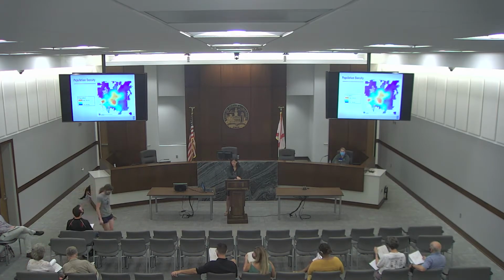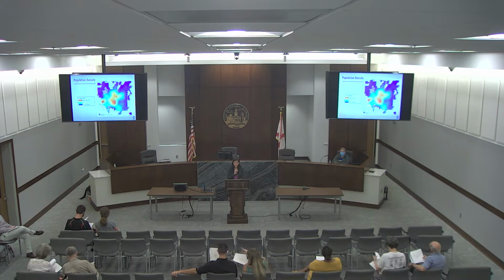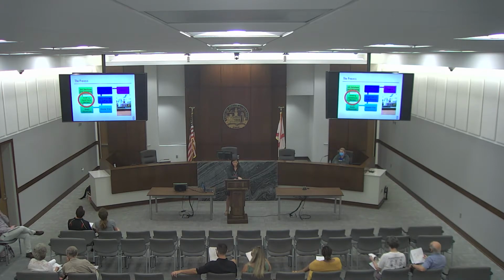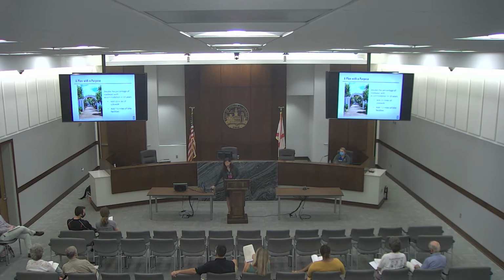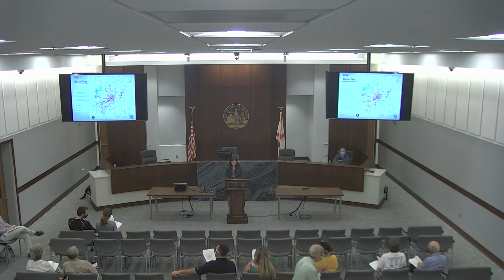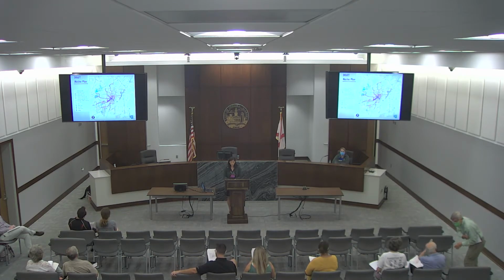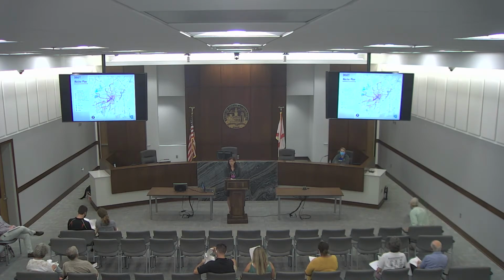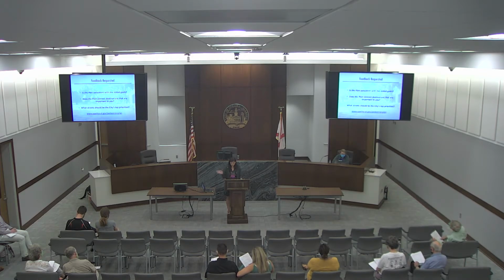Opelika Bicycle and Pedestrian Plan Meeting